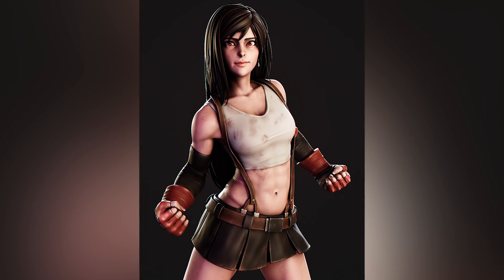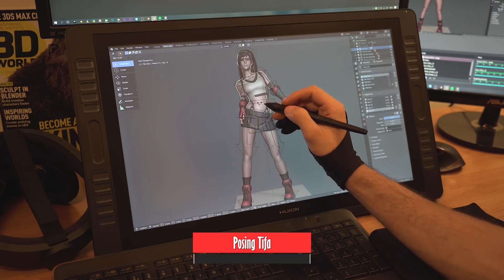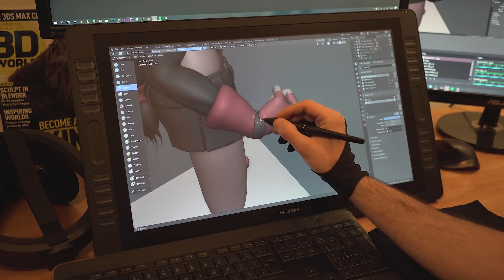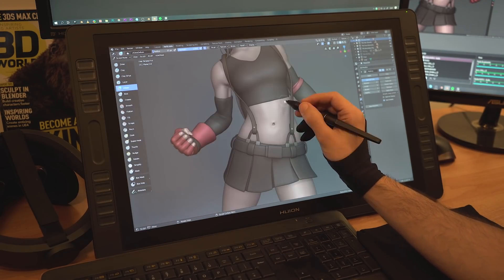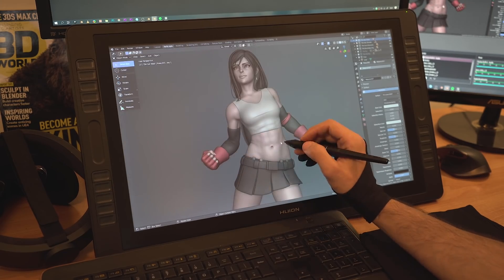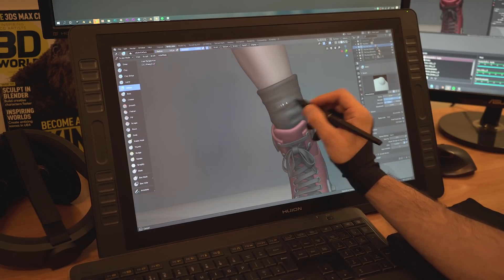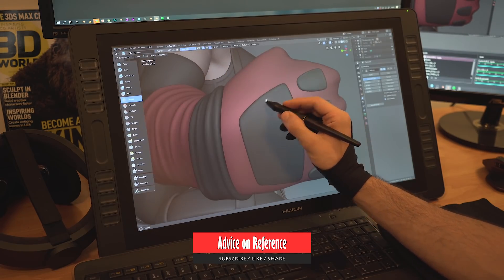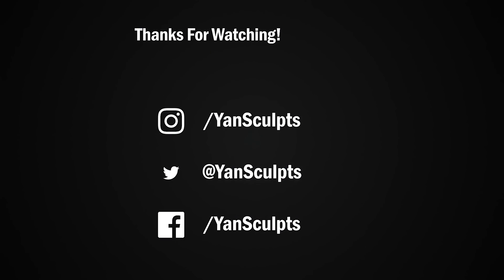3D Character Creation Walkthrough - Part 2 - Rigging and Posing Tifa from Final Fantasy VII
This is the second part of the 3D character creation walkthrough / tutorial on Tifa, focusing on rigging, posing and sculpting her for the finer details with some art advice.

The one mentioned and showed in this video (one I currently use):
Huion KAMVAS PRO 22

Same size with a few improvements to mine with a higher cost:
Huion KAMVAS PRO 22 (2019)

Same size with less improvements to mine but cheaper:
Huion KAMVAS GT-221

A smaller one I reviewed on the channel at a cheaper price:

Huion KAMVAS GT-156HDV2